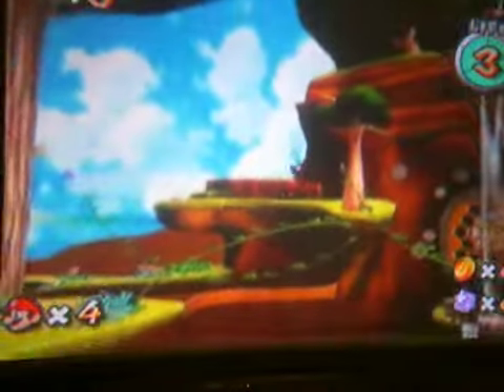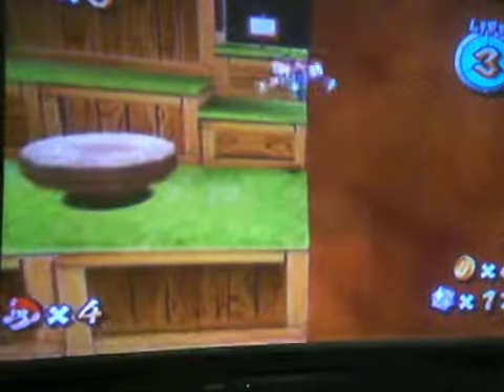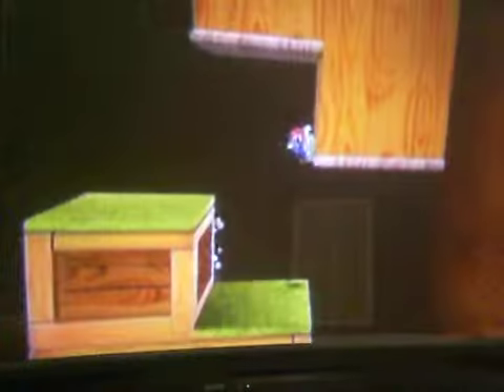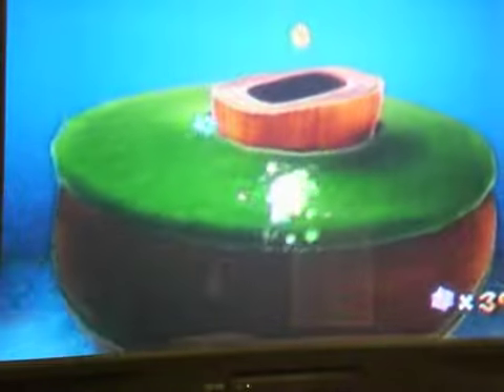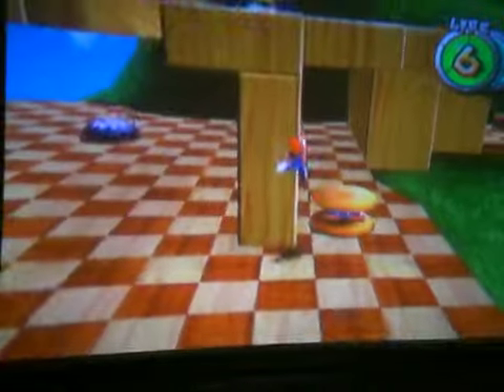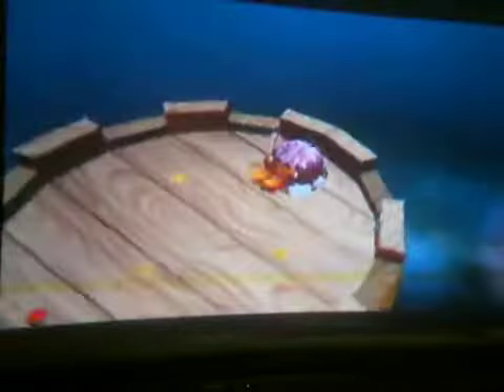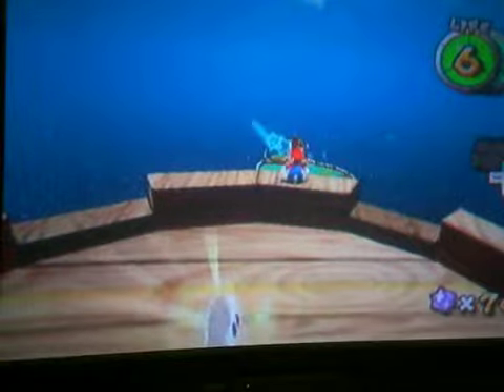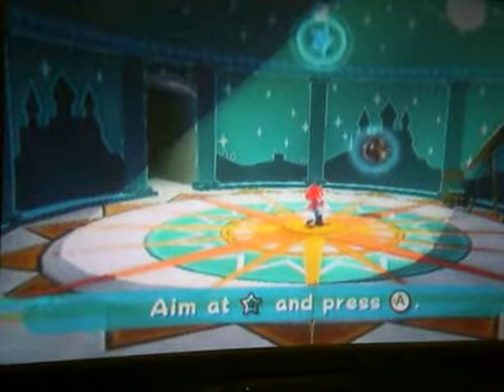Super Mario Galaxy Walkthrough Part 9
Honeyhive Galaxy
Trouble On The Tower